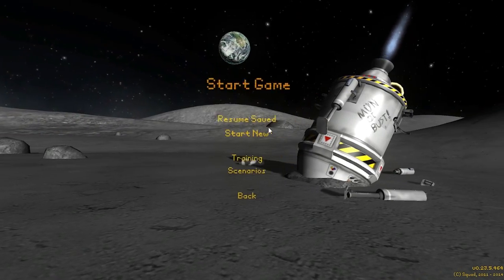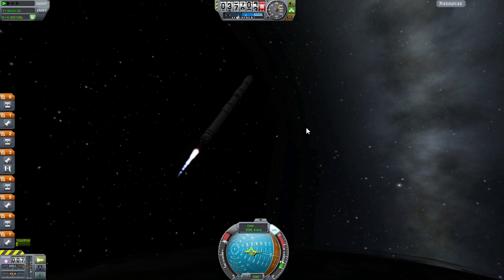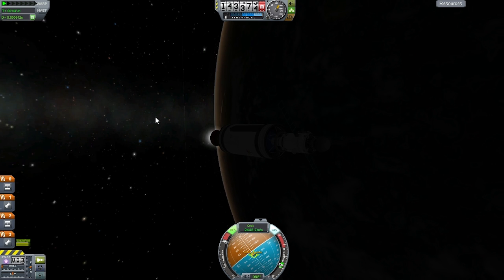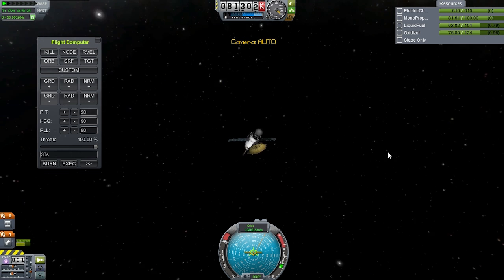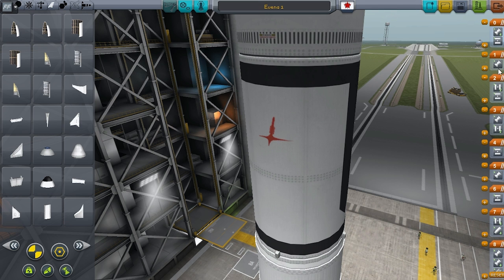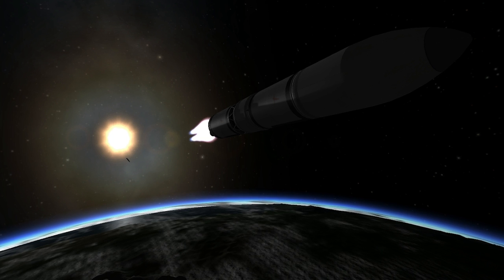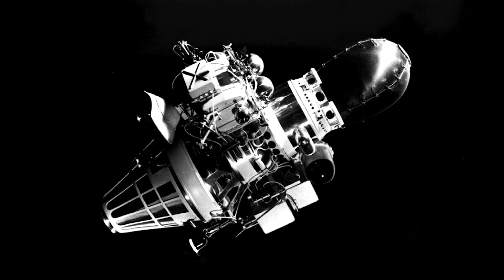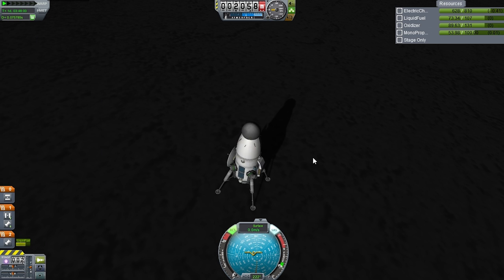11: KSP Historical Progression - VENERA 3 + LUNA 9 / KENERA 1 + MUNA 3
Two missions for the price of none! Venera3 and Luna9 both used the same launch vehicle and the probe bodies were nearly identical, but they had widely different objectives - I try my hand at both this episode.

Mods used:
Active Texture Management
Cacteye Telescope Mod
KW Rocketry
Kosmos Space Station Parts
Deadly Reentry
RemoteTech 2
Kerbal Attachment System
6S Tubes
Kerbal Alarm Clock
Hullcam VDS
EnvironmentalVisualEnhancements
Kerbal Shuttle Orbiter System

Kerbal Space Program version 0.23.5 (KSP) is the sole property of Squad